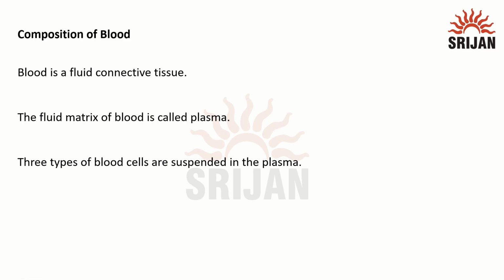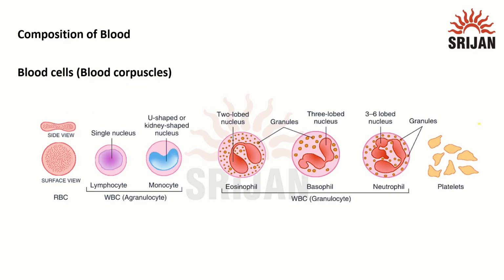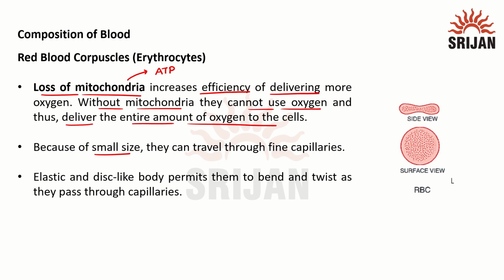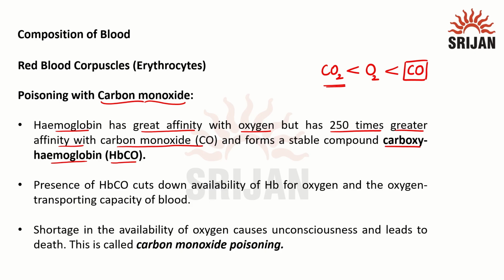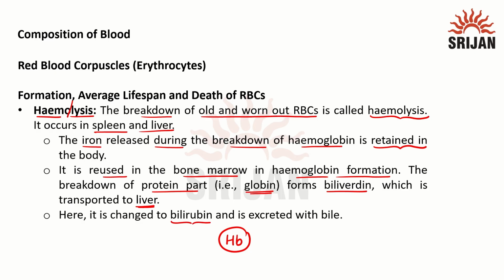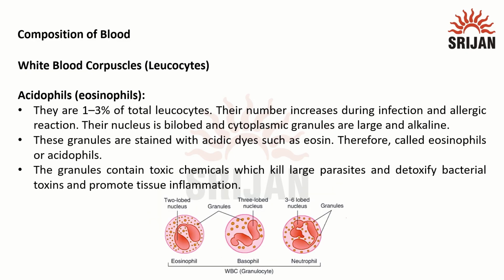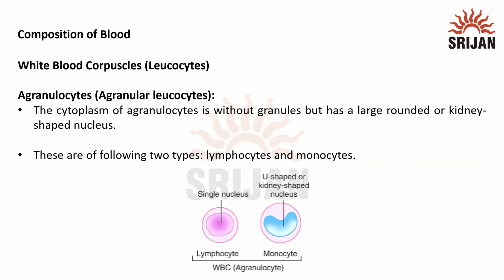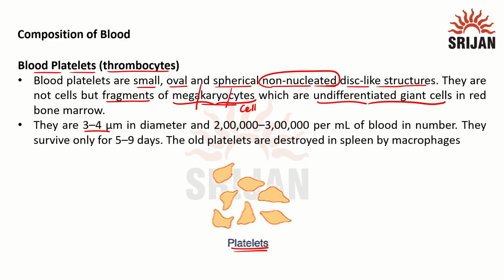3. Composition of Blood